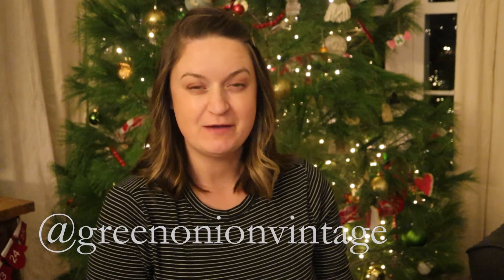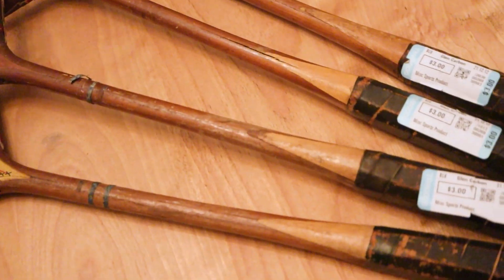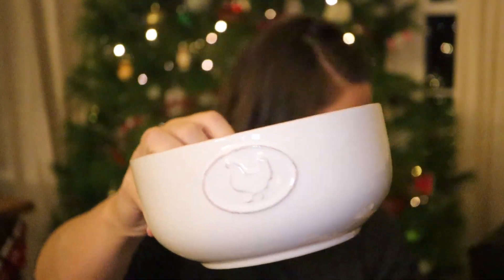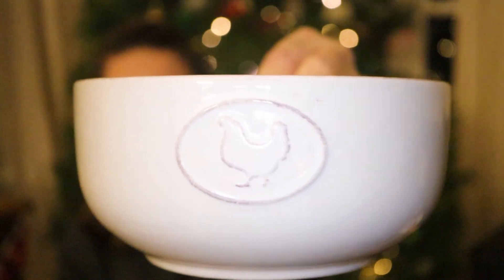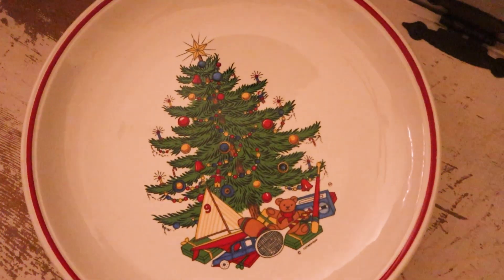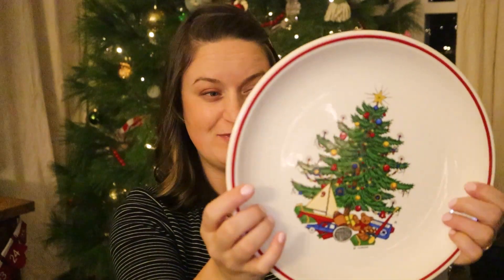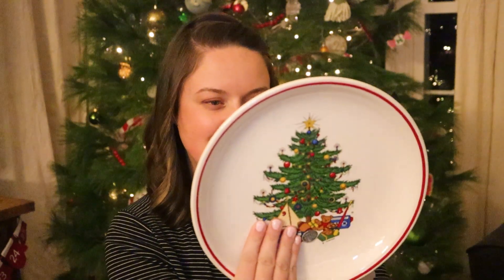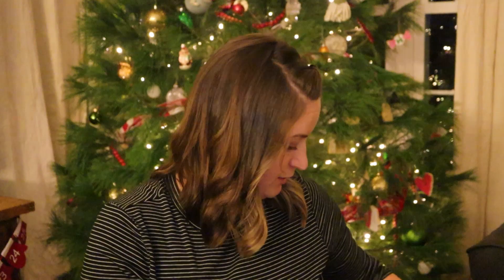December 2021 Antique Farmhouse Thrift Shopping Haul | Goodwill Haul for Resale in Antique Booth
It's been SUCH a long time since I have shared a thrift haul!  Today I shopped at Goodwill and I'm showing you everything I bought to resell in my antique booth Green Onion Vintage.  This is a small haul but I hope you enjoy seeing what I purchased!

Third Street Market, Greenville, IL

MY CRAFTING MUST-HAVES:
Archival Permanent Black Ink Pad
3-pack Blue Painter's Tape
100 Make-up sponges (for stenciling)